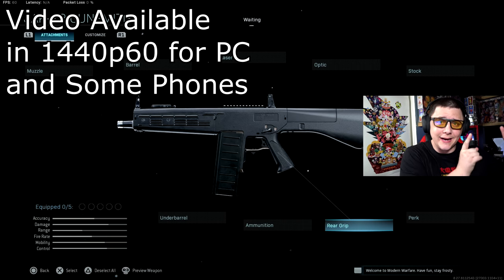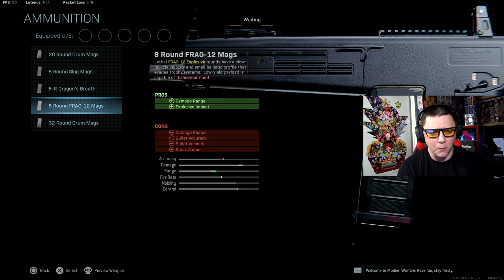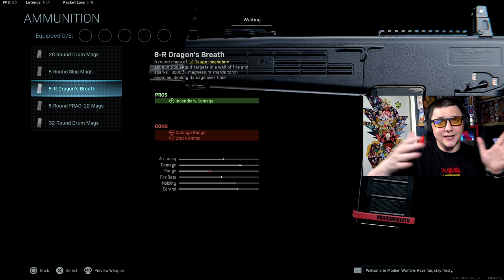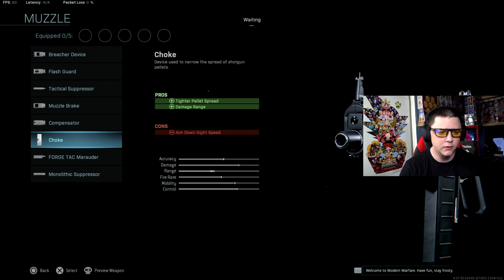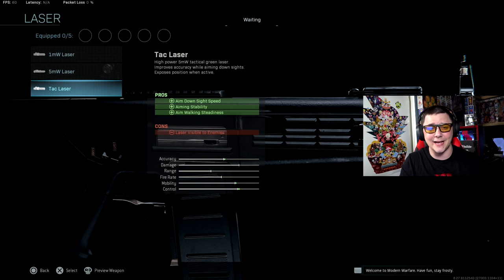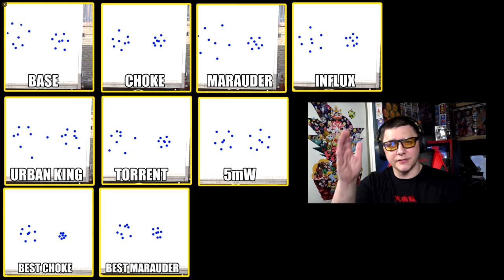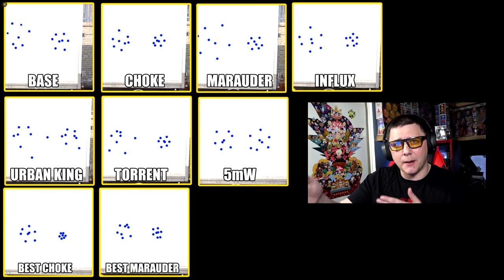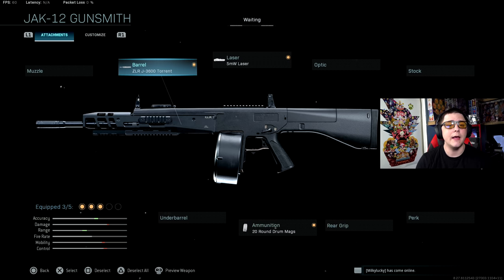Better than the Origin! | How to Make the Best Possible JAK-12 Class Setup for WARZONE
I give the Best JAK-12 Class Setup while explaining why certain attachments are better than others in Call of Duty Modern Warfare Warzone Battle Royale. A lot of high skill players are making the transition to the AR/Shotgun combination to get high kill games.

My Gear:
1440p144hz Monitor
1080p144hz Monitor

Connect with JGOD Online:
Like JGOD Gaming on Facebook:

Partner Discounts Using Code "JGOD":
Gfuel Energy Products:

0:00 Intro
0:42 Describes Weapon
1:18 Ammo Types
3:58 Muzzle and Barrels
4:42 Pellet Spread Comparison
7:17 Class Set up Explained
9:29 Outro